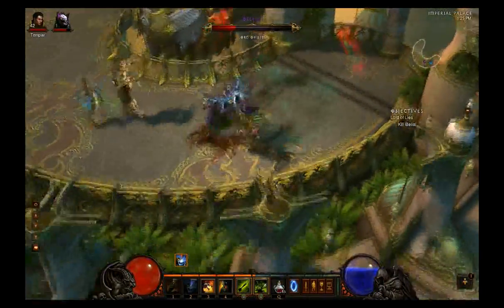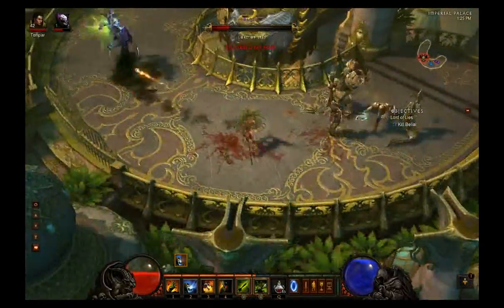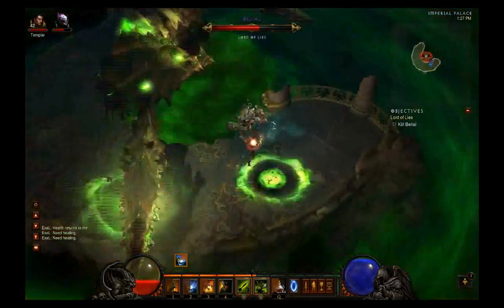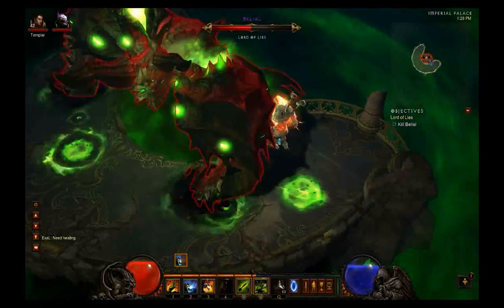Diablo 3 - Act 2 Nightmare Solo - Belial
Diablo 3 - Act 2 - Belial on Nightmare Mode Solo
Part of The Lord of Lies Quest

For this Walkthrough we are using the Witch Doctor Character
Abilities Used
LM: Poison Dart - Rune: Flaming Dart
RM: Locust Swarm - Rune: Devouring Swarm
1: Grasp of the Dead -Rune: Groping Eels
2: Soul Harvest - Rune: Siphon
3: Summon Zombie Dogs - Rune: Burning Dogs
4: Gargantuan - Rune: Restless Giant

SPIRIT VESSEL PERK IS VERY SUGGESTED FOR THIS FIGHT!

Belial's Abilities
Phase 1
Summon Veiled Sentinel: Summons 4 Veiled Sentinel

Phase 2
Summon Veiled Sentinel: Summons 4 Veiled Sentinels
Carrion Swarm: Shoots 4 Swarms Into a V Shape in front of Belial
Charge: Charges in a straight line infront of Belial
Carrion Punch: A strong punch that cleaves infront of Belial
Phase 3
Acid Fire: Belial Sprays Acid fire in 90 degrees
Cleave: Belial Cleaves With his Fists at the Green Circles on the ground
Ground Explosion: Belial Throws his arms in the Platform creating alot of Green Zones that explode after 4 seconds

Tactics
Belial Phase 1
Step 1: Group up the adds and AOE Them down
Step 2: Rinse and repeat

Belial Phase 2
Step 1: Keep range so all you have to do is dodge the swarm and his charge
Step 2: When adds spawn leave Belial alone and group up the adds
Step 3: Try to get yourself at full health before entering phase 3

Belial Phase 3
Step 1: Stand at the very top right corner of the ring, His Acid Fire and his very first melee will miss
Step 2: Do not stand in the Green rings!
Step 3: Once he starts casting the ground explosion, move up to the very top of the ring and slowly move down it
Step 4: Dodge Dodge Dodge!

Be sure to Check out Clanster.net and sign up for the Beta Registration!